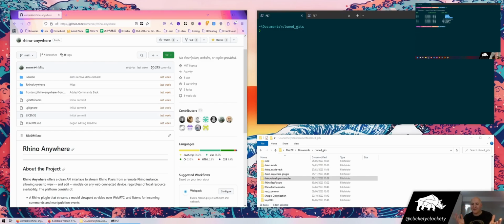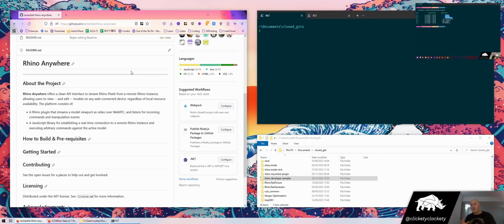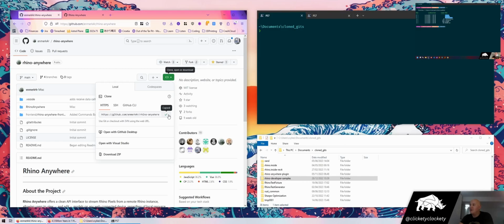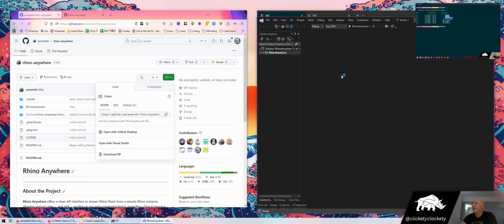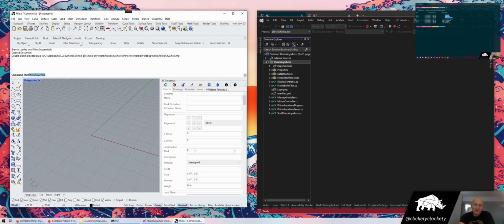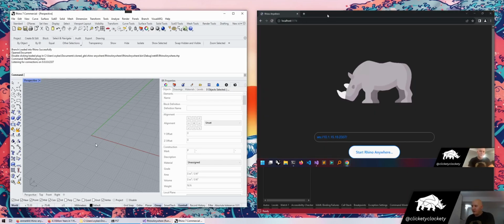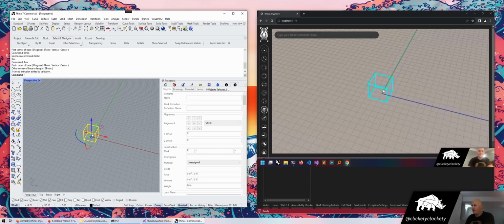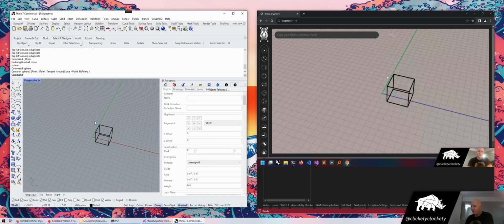How to run and debug Rhino Anywhere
Rhino Anywhere is a framework that enables high definition streaming of a Rhino Model Viewport to the web. This allows you to re-skin and interact with Rhino.